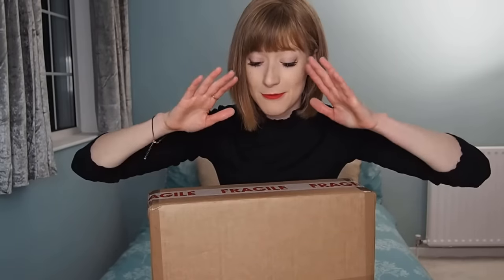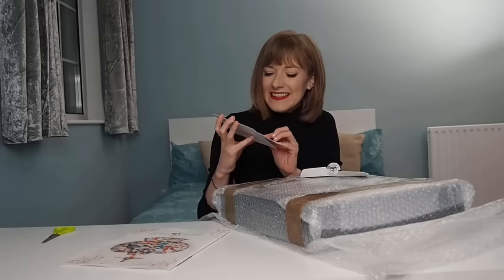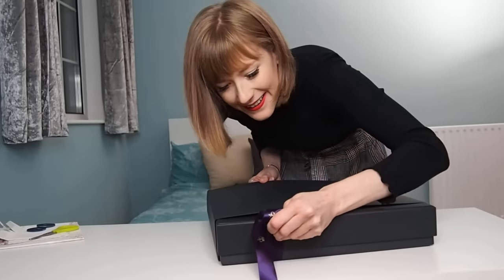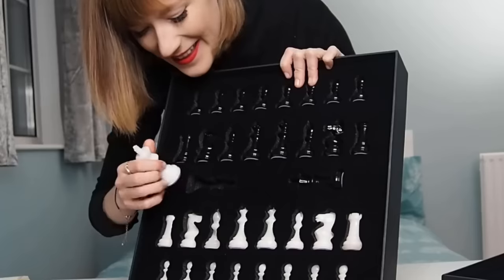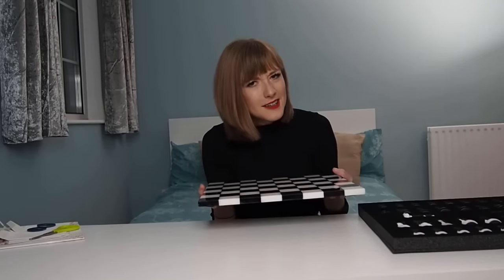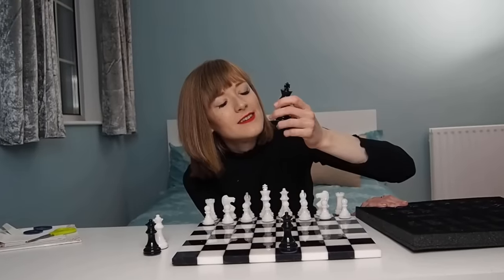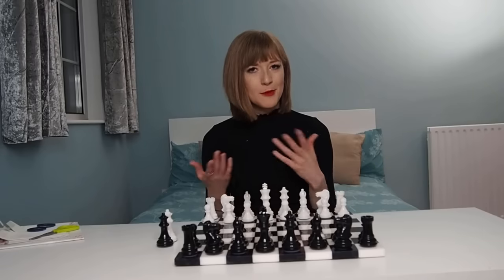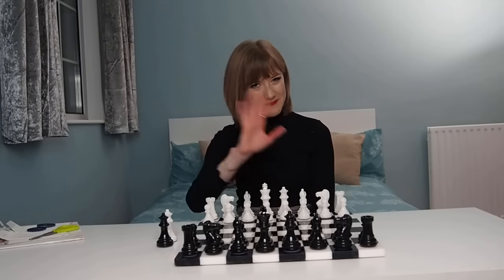Unboxing a 1000 dollar chess set by Purling London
Let's open together Purling London's latest chess set: Stone Chess!